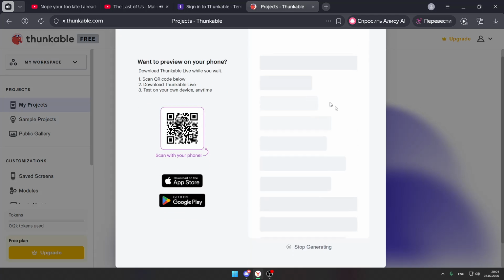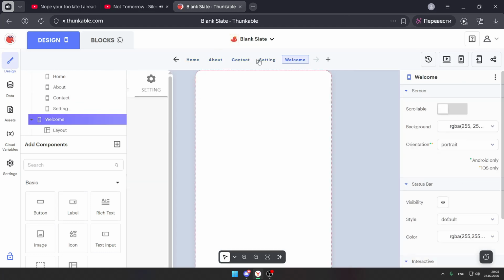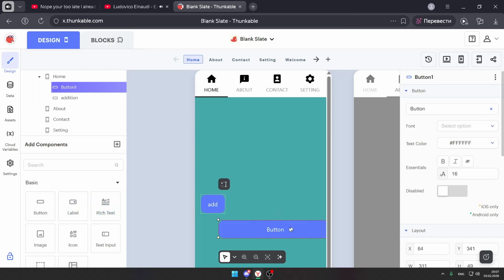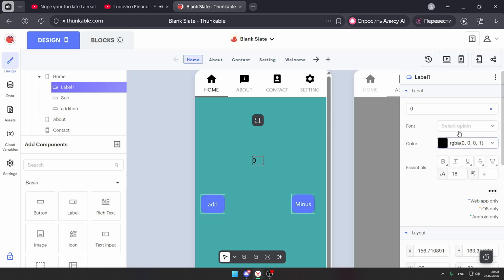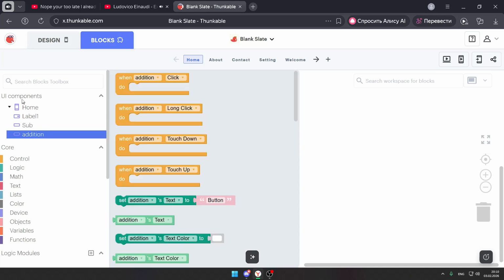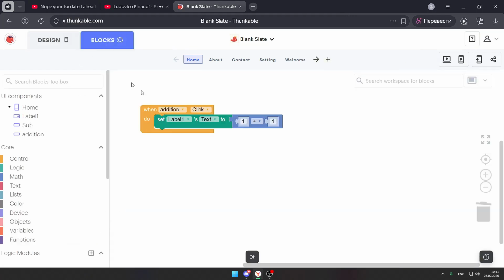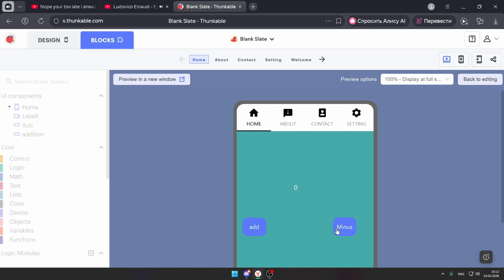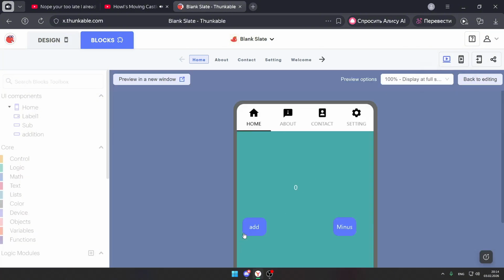A.jomi thunkable: navigator and counter tutor